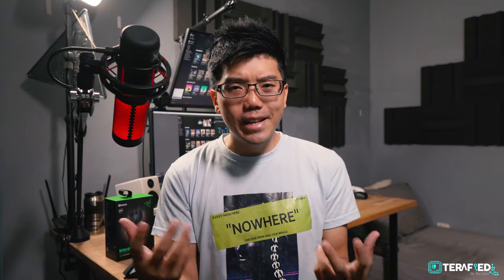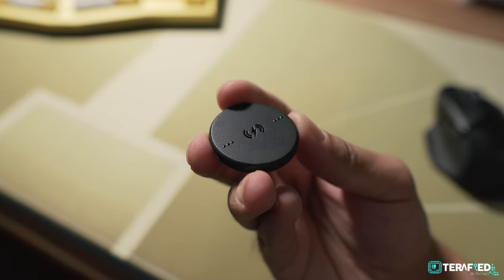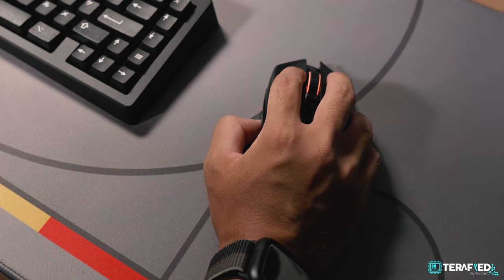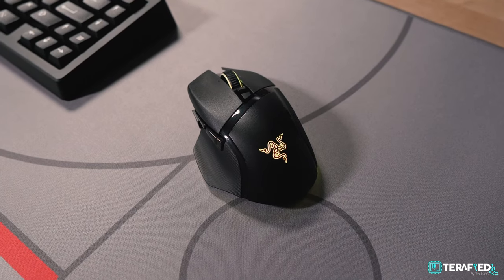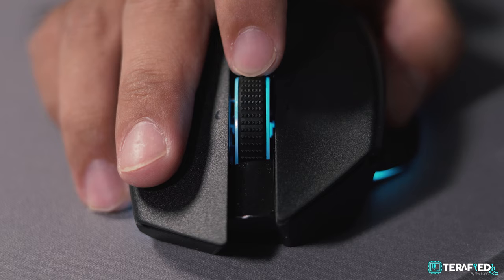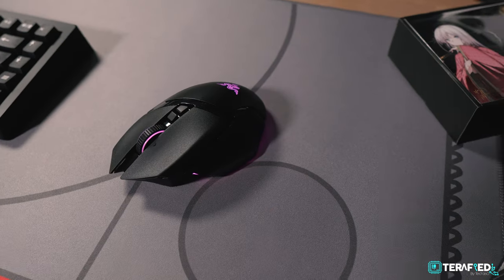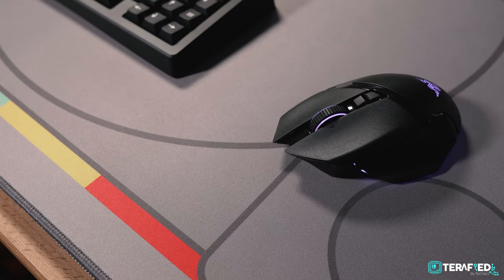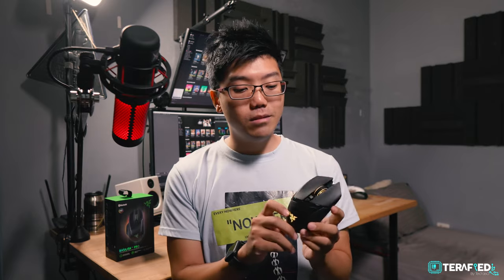Razer Basilisk V3 Pro Review - A Classic Pro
The Basilisk V3 Pro is finally here and it takes a serious shot at what a "Pro" product means in this day and age. With other gaming mice gloating about shaving weight and a minimal look, this takes a rather classic approach.

RGB? Check. Qi-Wireless? Check. Heavyweight? Check.

Aw yeah.

0:00 - Intro
0:40 - Design
2:15 - All The Similarities & Differences
4:00 - Sound Test?
4:55 - Hyperscroll Tilt Wheel
5:48 - Performance
7:25 - Price

Editor - Diana